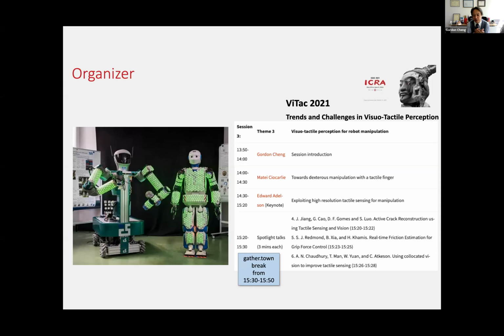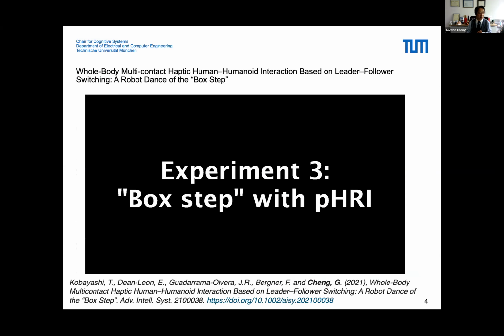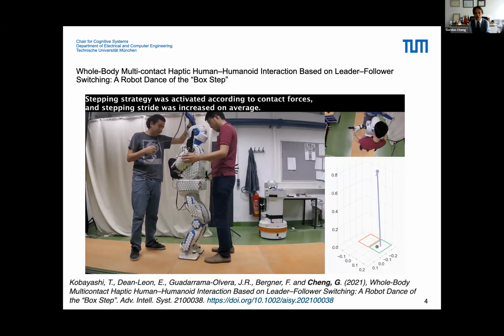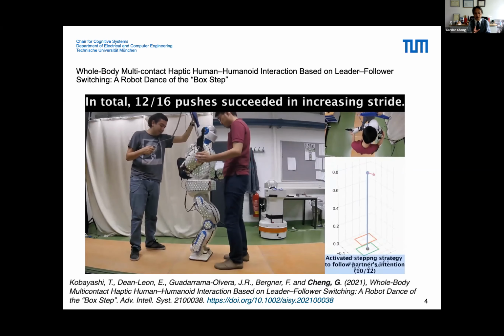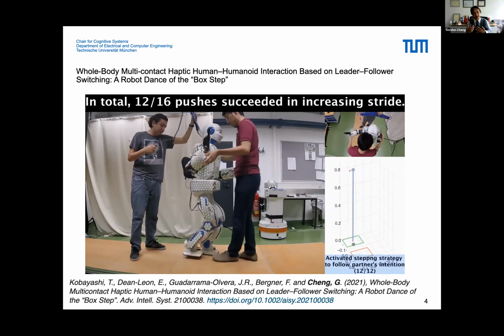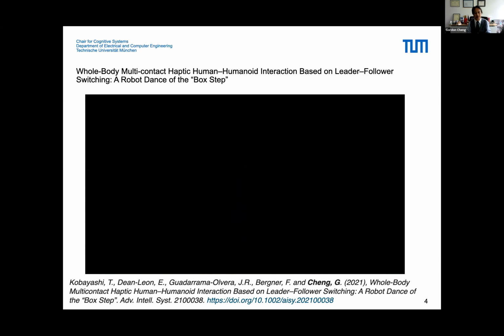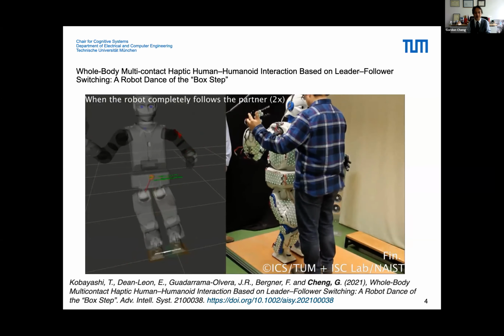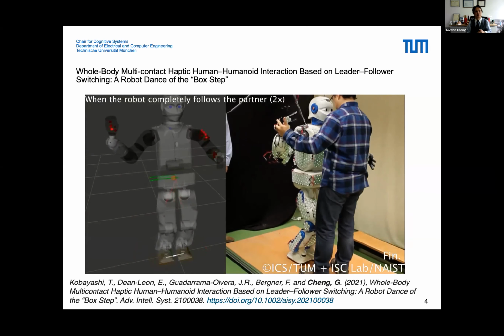Session 3 - Gordon Cheng - Session introduction